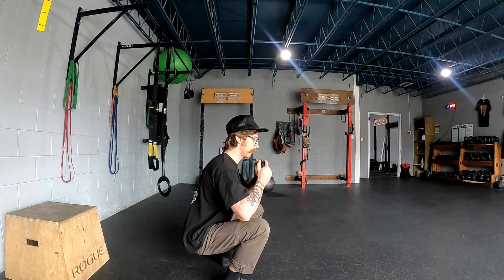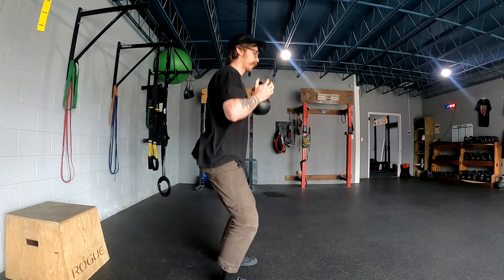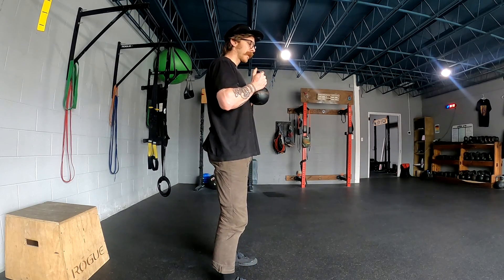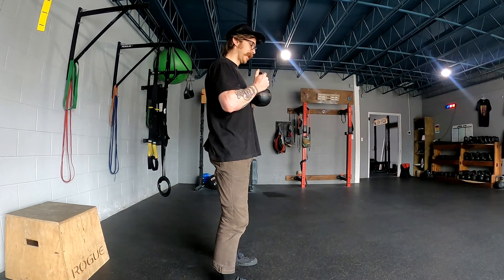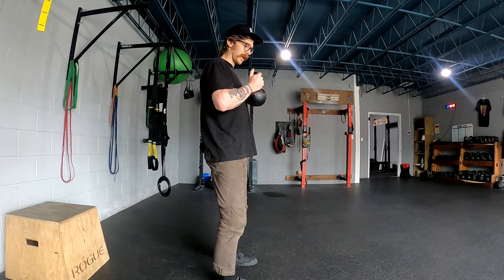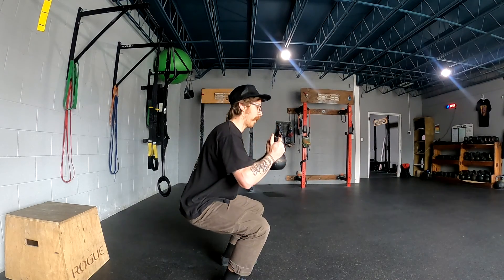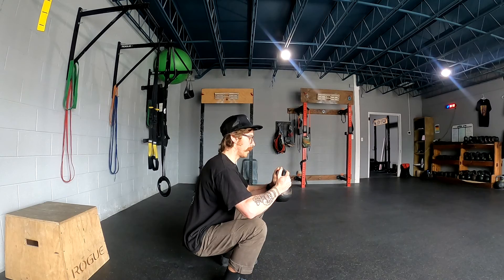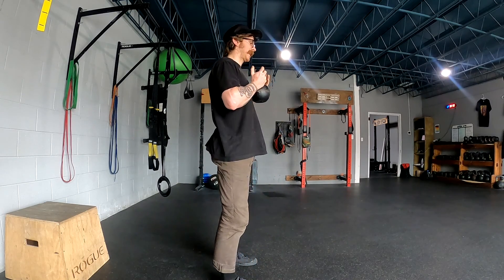KB Goblet Squat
Front squat progression exercise.